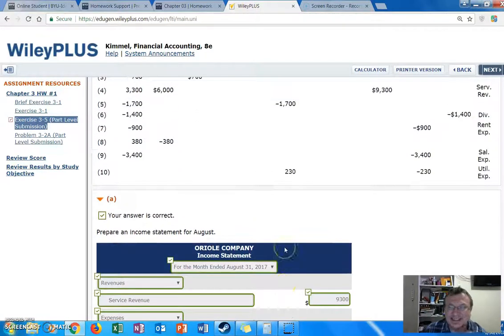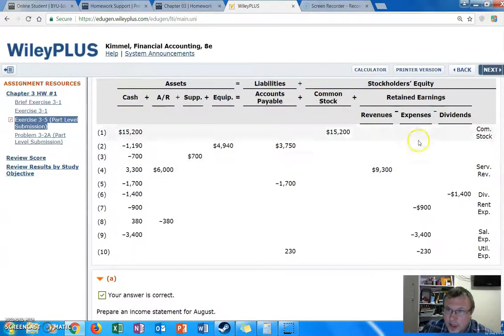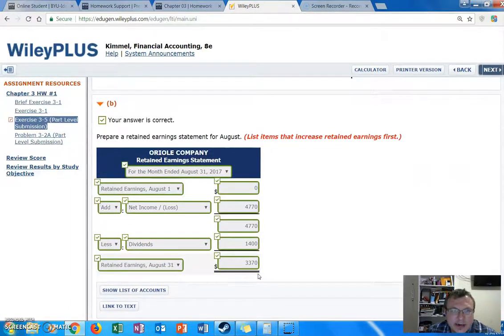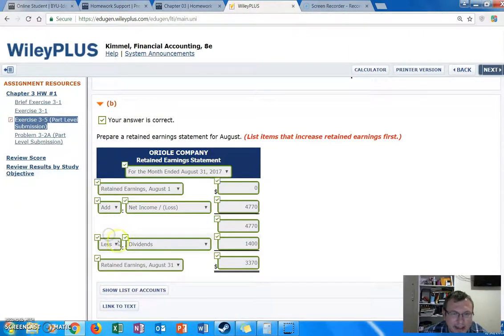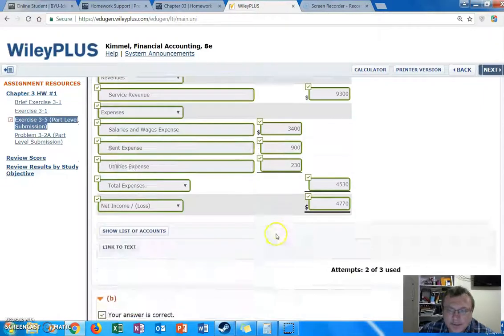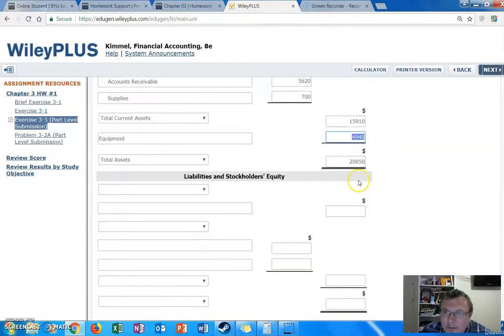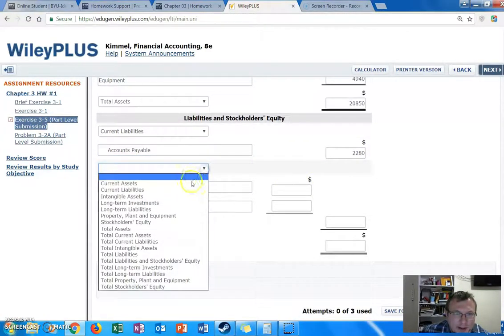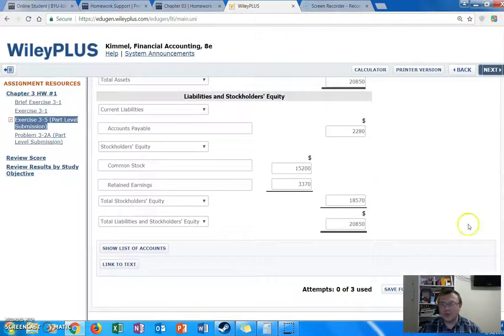Accounting Group 2 week 4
Hopefully only people from my discussion board group will see this.